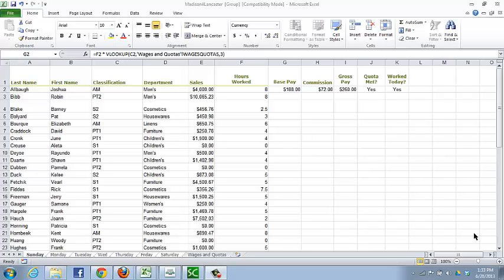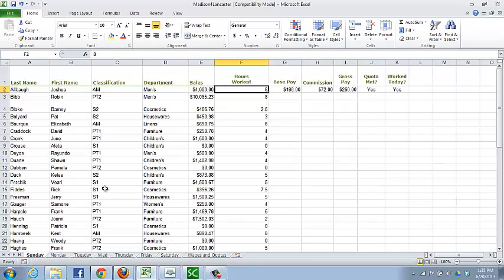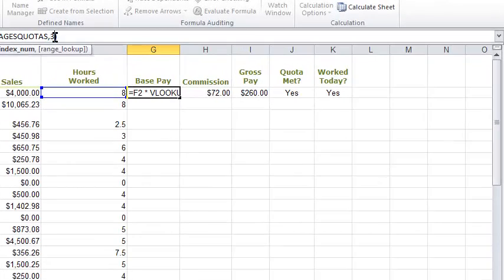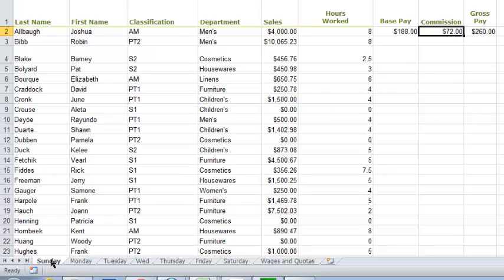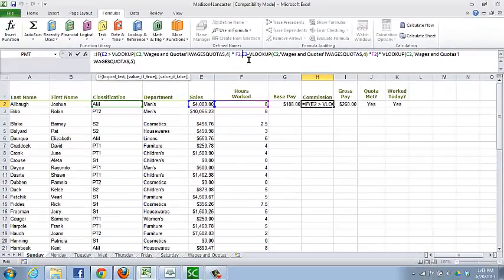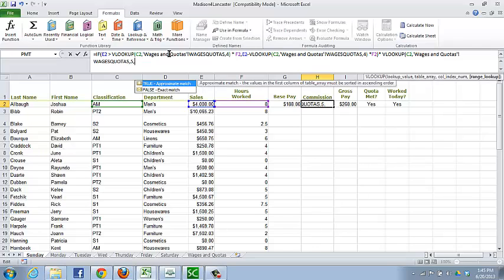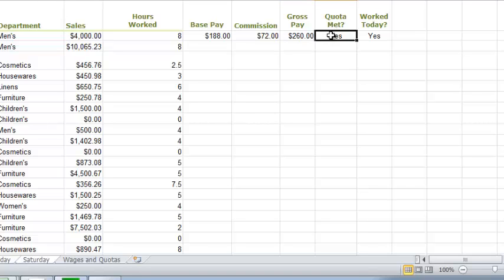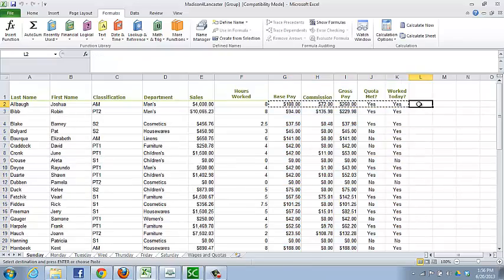Madison Department Store 1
Vlookup and If